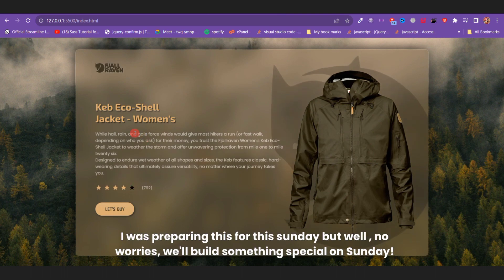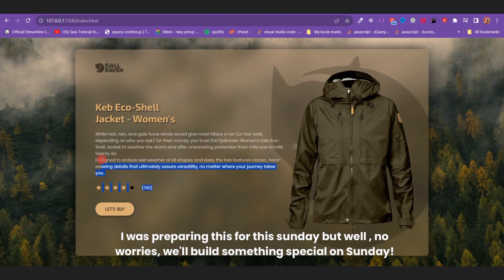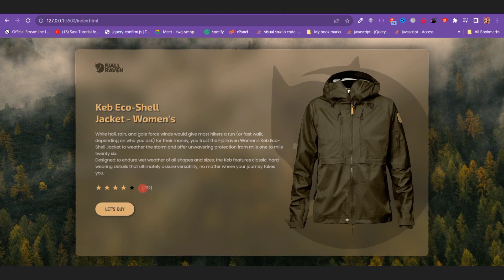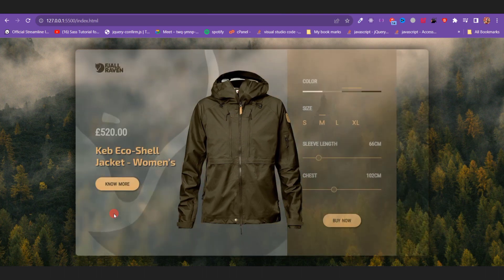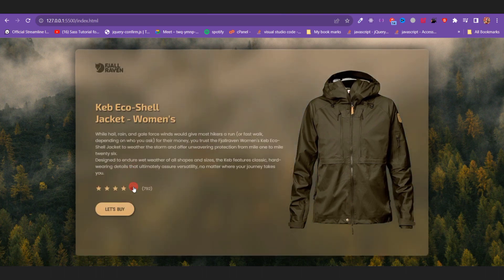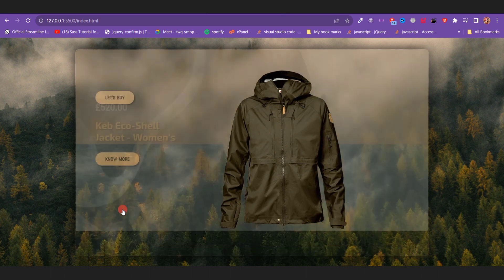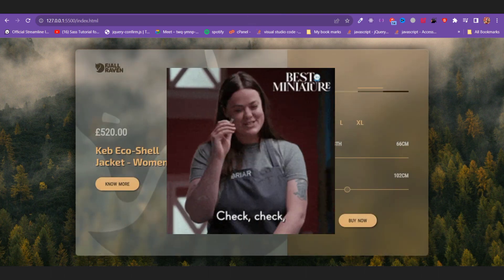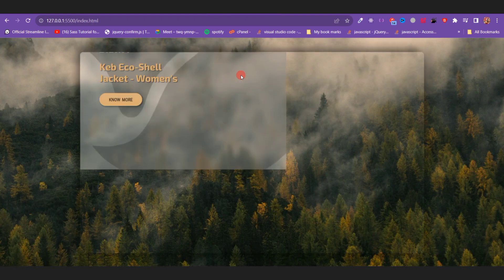🎨SUPER CREATIVE! Stunning Animated Product Page Using HTML CSS & GSAP🚀🌟 😍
In this tutorial, we’ll walk through the process of designing a stunning animating product page using HTML, CSS, &  GSAP.
- from scratch, and I’ll show you all the tips and tricks you need to know to create a beautiful and creative product page.
Whether you’re a beginner or an experienced web developer, this tutorial is for you!